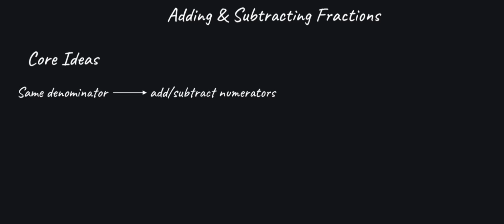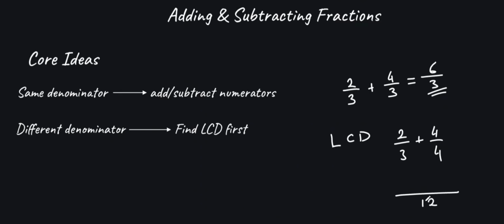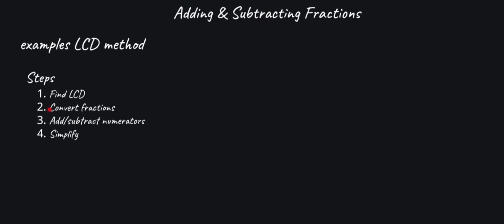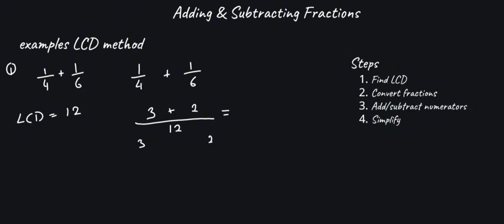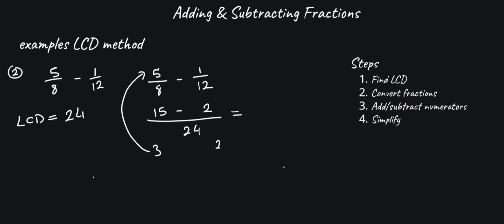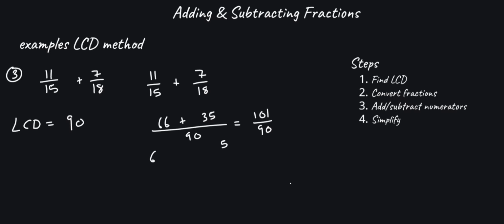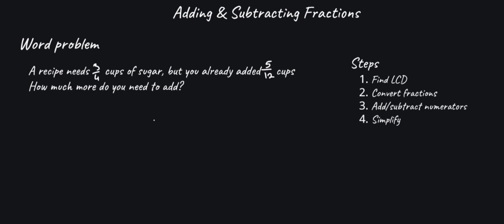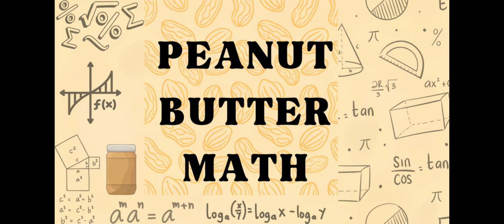Adding and Subtracting Fractions Easy, Simple Steps!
In this video you will learn how to add and subtract fractions using easy simple steps.